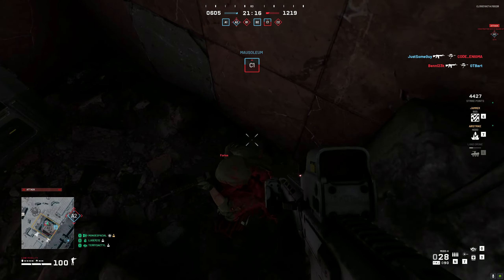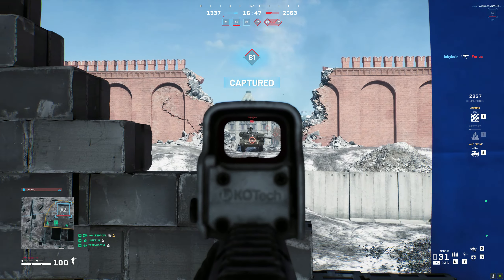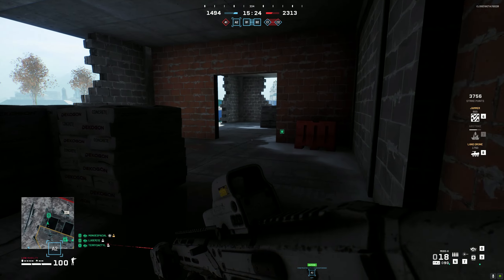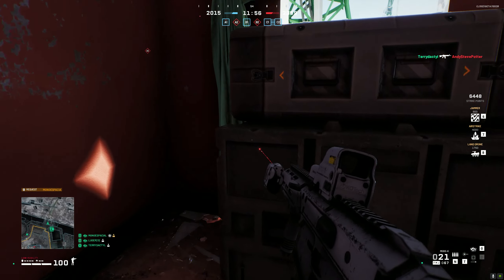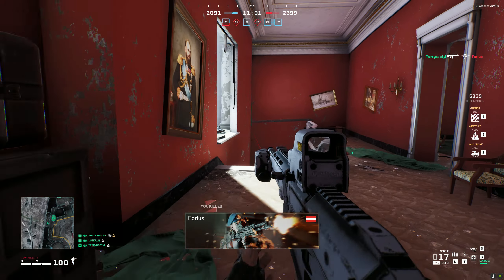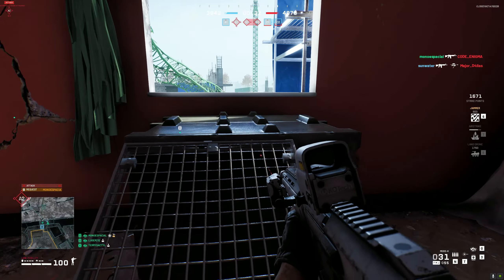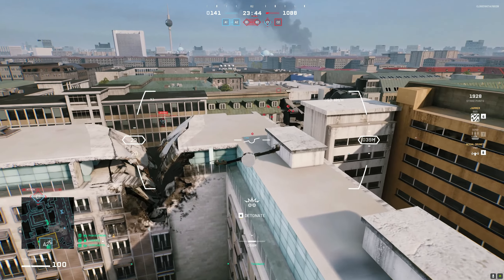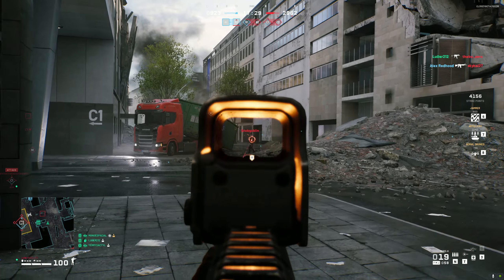The Battlefield Killer is Coming Back!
The World War 3 Open Beta is right around the corner. It will be free to play, and it is a really good shooter! But can it beat Battlefield? I think it can.